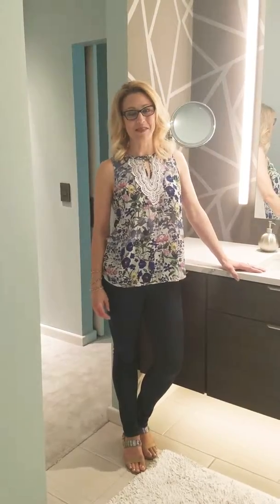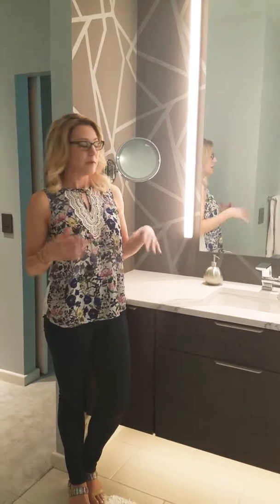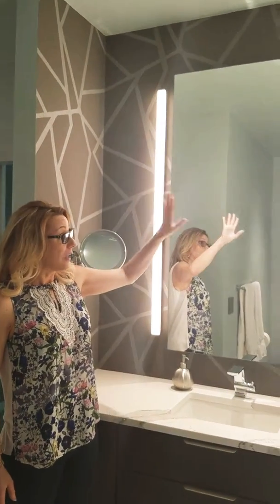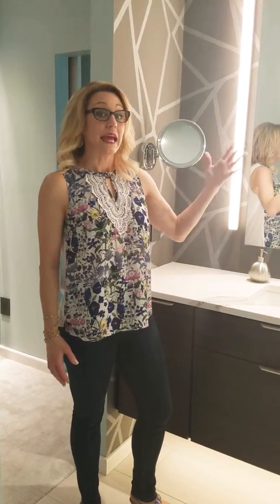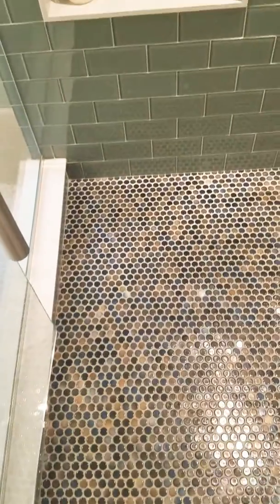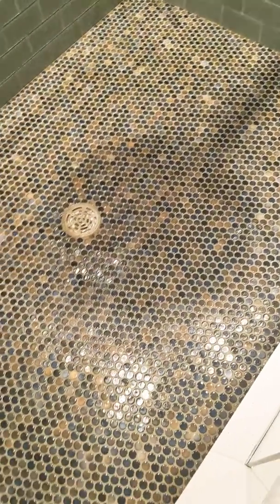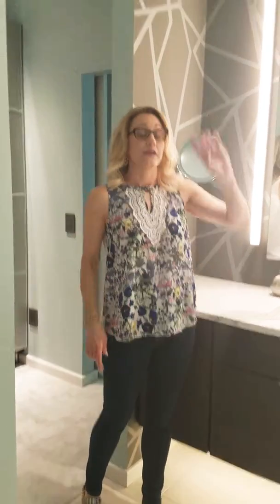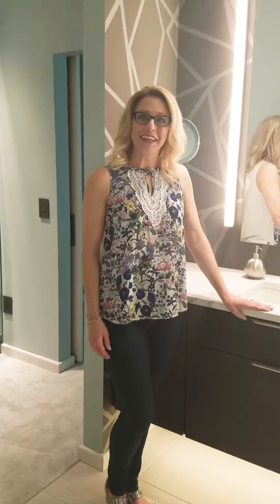Illuminating Life- The Bathroom Edition: Part Ten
The Final Look- A brief overview of the finished project and how it all came together!